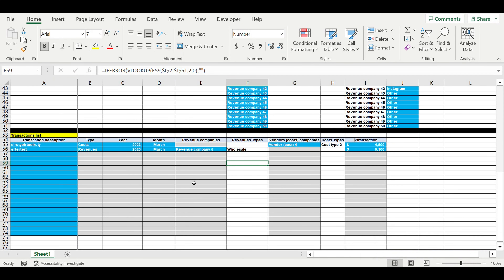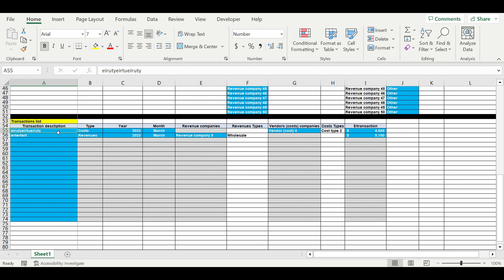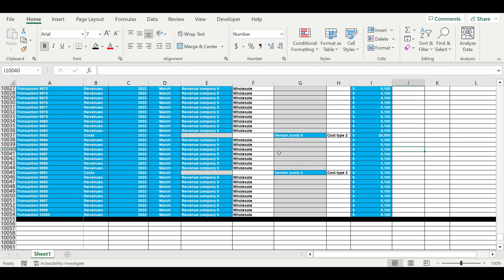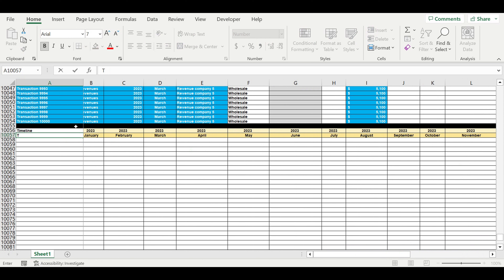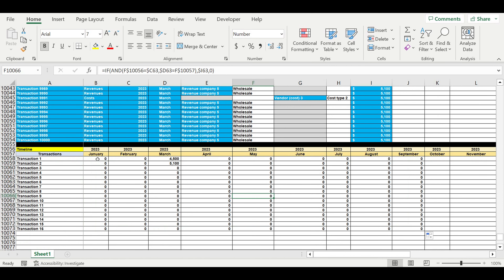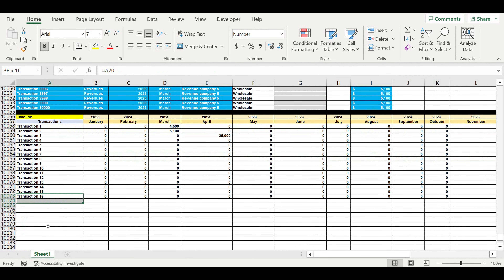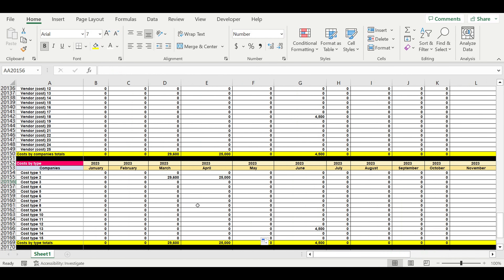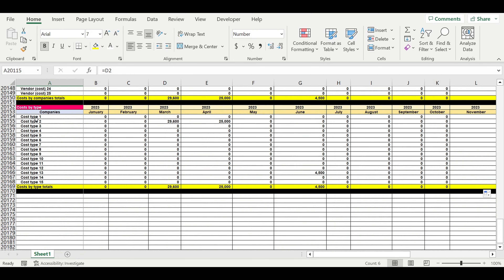Revenues, costs, profit, profitability calculator-template for a small business owner. Part 4. Excel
Revenues, costs, profit, profitability calculator-template for a small business owner. Part 4. MS Excel tutorial.